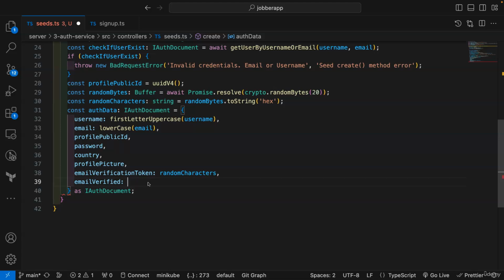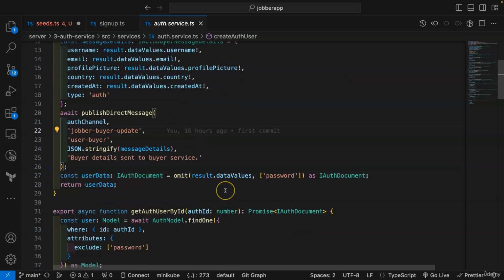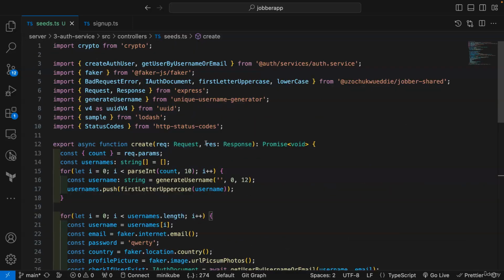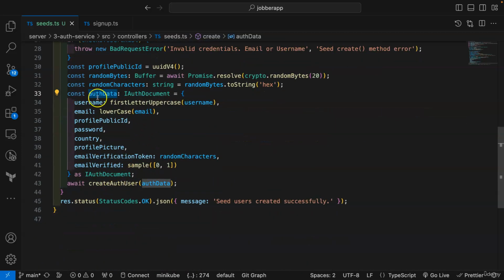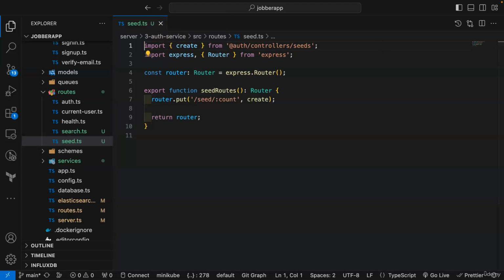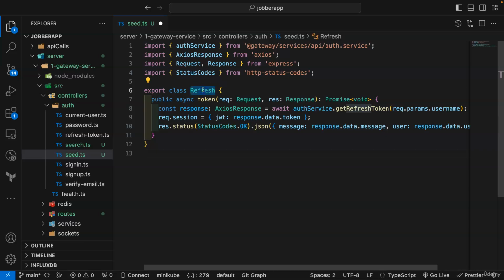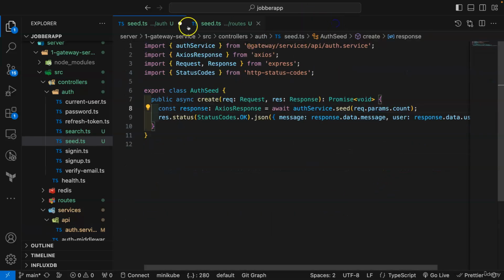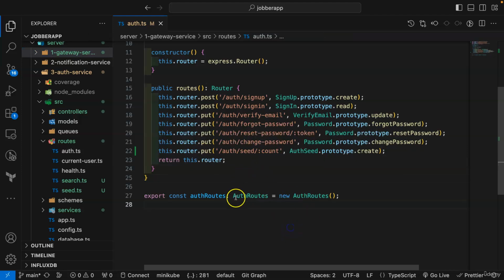143 Auth seed controller Part 2